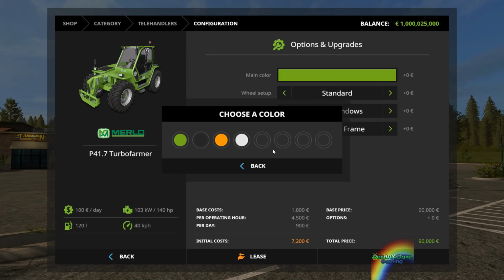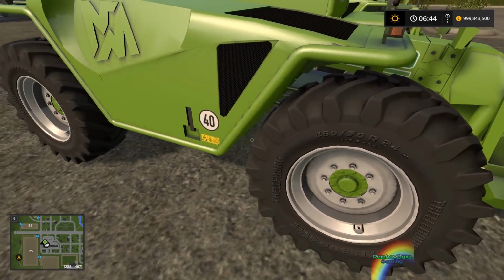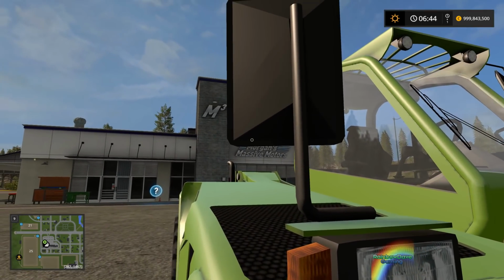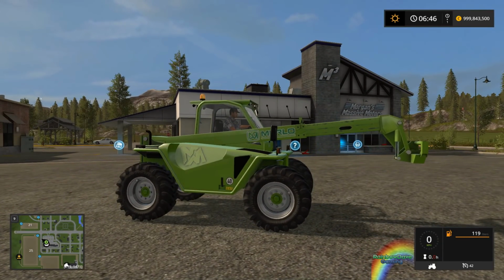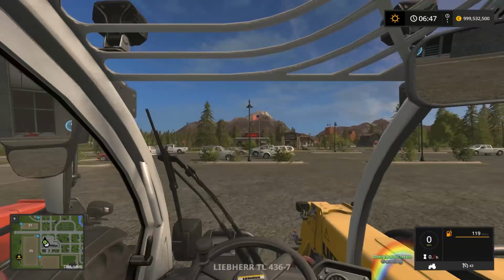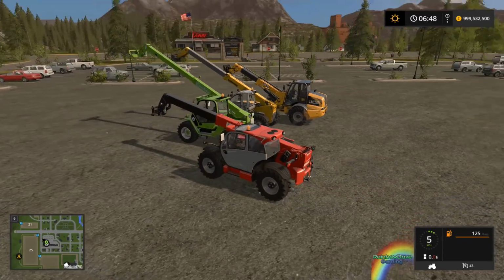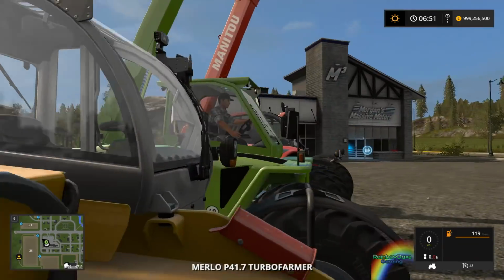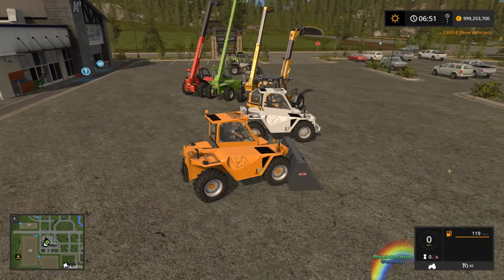Merlo Turbofarmer | Farming Simulator 17 Mod Spotlight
Welcome to a Farming Simulator 17 Mod Spotlight. Today we have a look at the Merlo that was released by ARM Team recently!

LINKS!